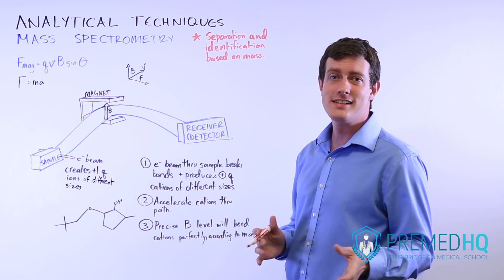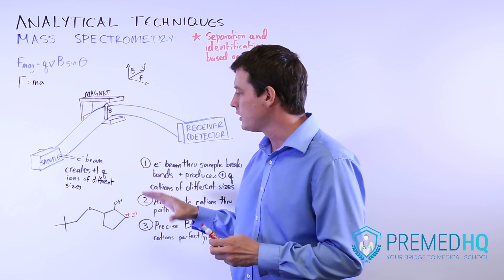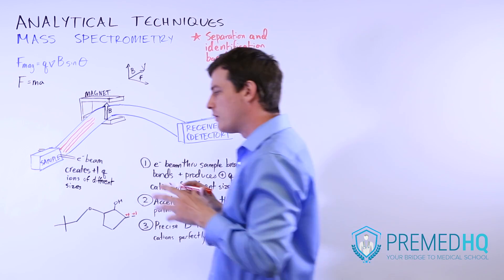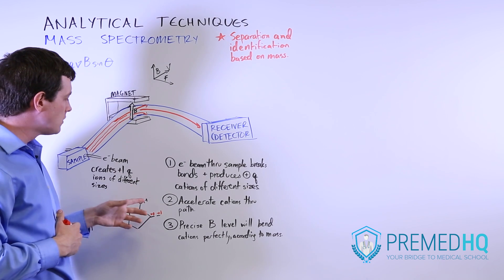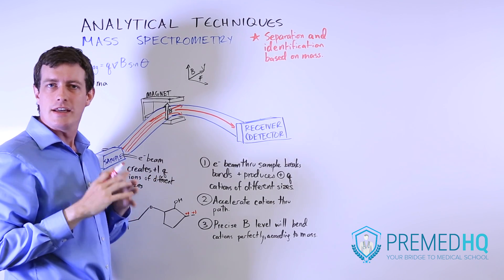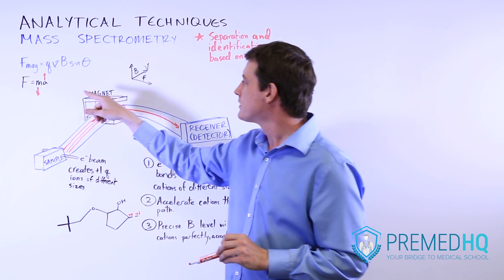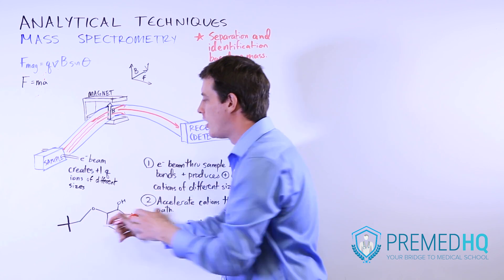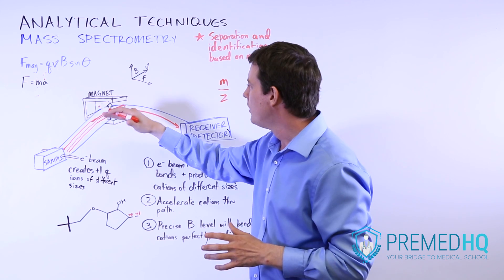Mass Spectrometry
Analytical Techniques Part 8 - Mass Spectrometry. THIS TOPIC IS NO LONGER ON THE MCAT.